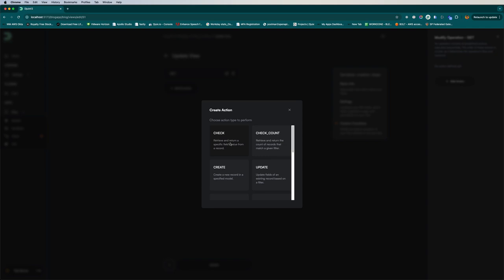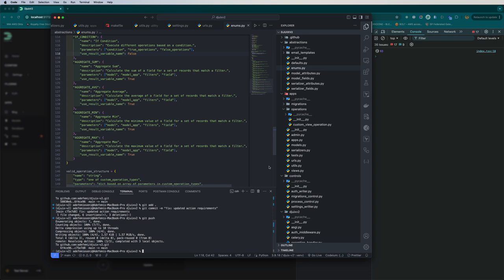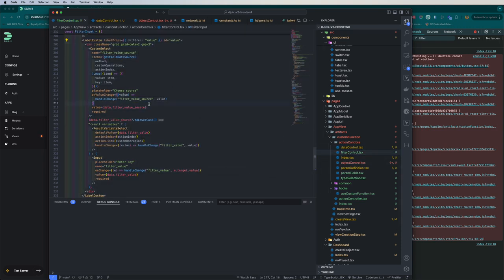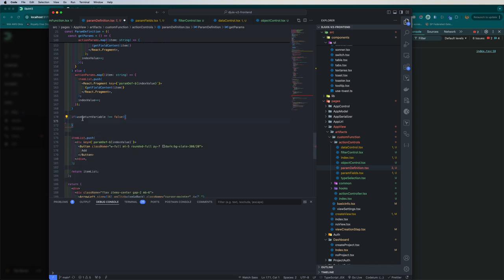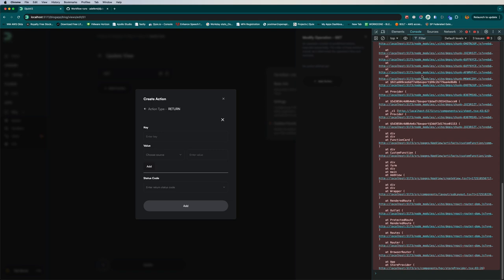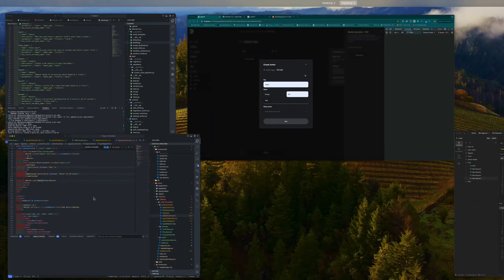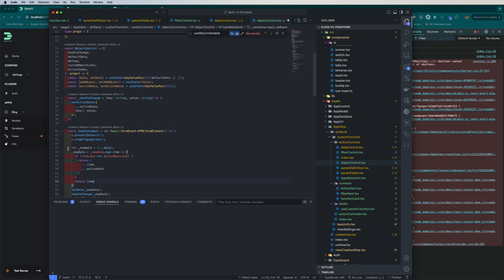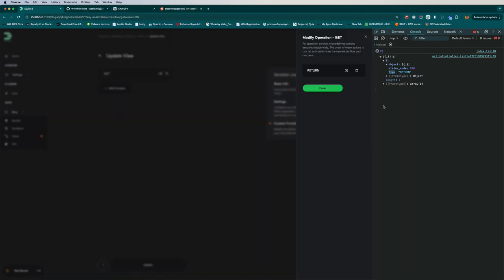Working session - Building Djuix - Custom Action Flow - Episold 1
This is an unedited video that captures the real-time process of me working on building Djuix.io. It features my thought process, the time it takes to resolve issues, the various sources I explore for solutions, and much more.

I believe that sharing this unfiltered look into how I tackle challenges and communicate my thoughts could be valuable for those looking to improve their problem-solving and development skills.

I would love to hear your thoughts on this type of content.